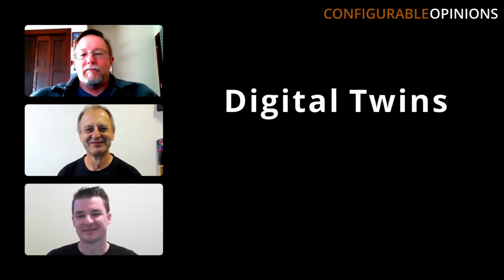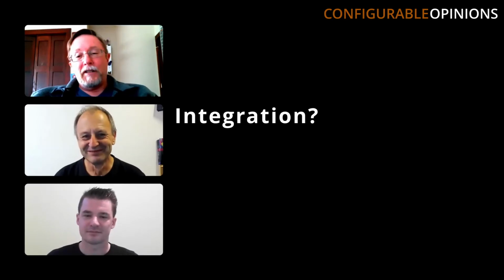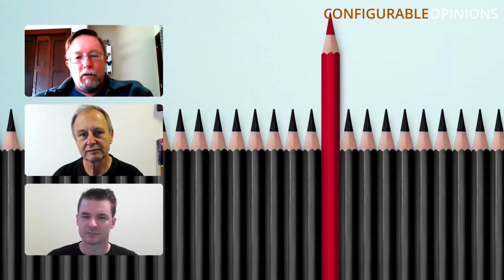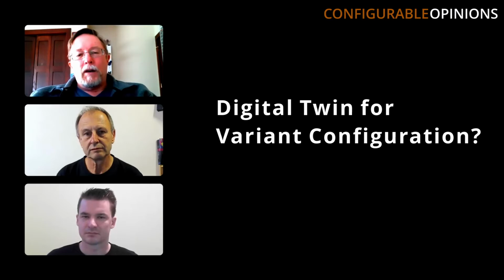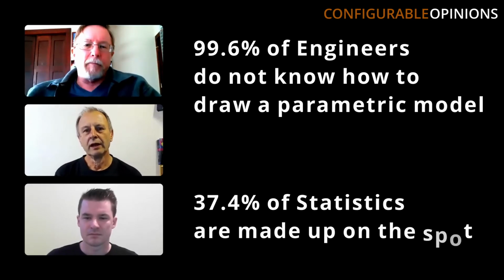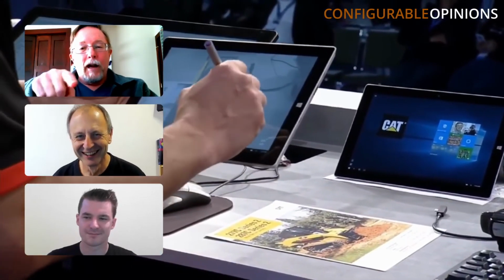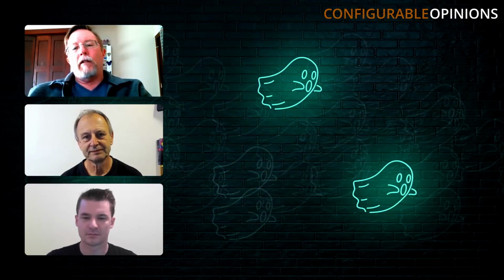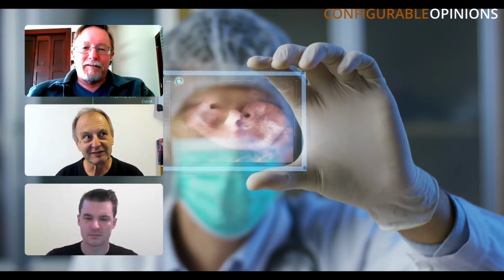Digital Twins - Present and Future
Digital Twins is heavily promoted these days.  How does SAP Variant Configuration handle digital twins?  We try to make some sense of it.  You may have a different opinion.  If so let us know.